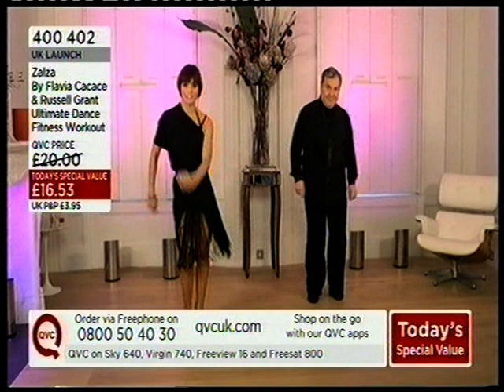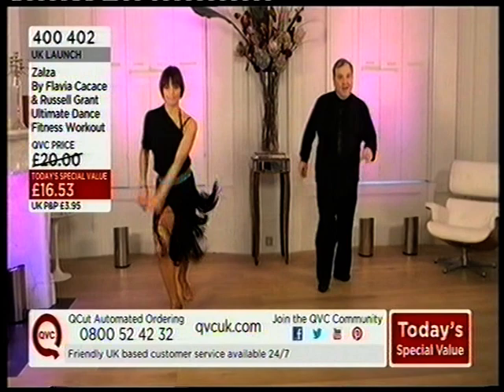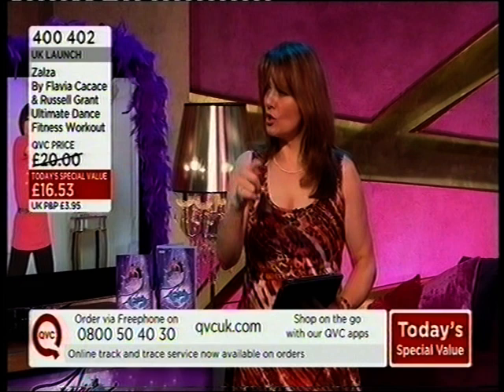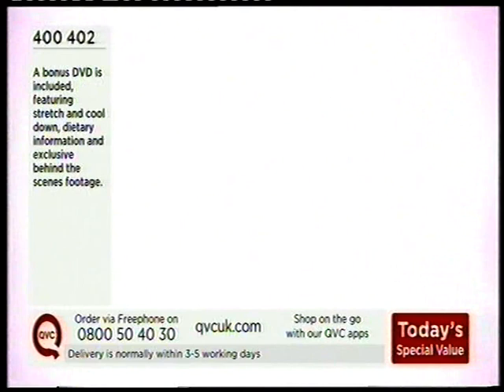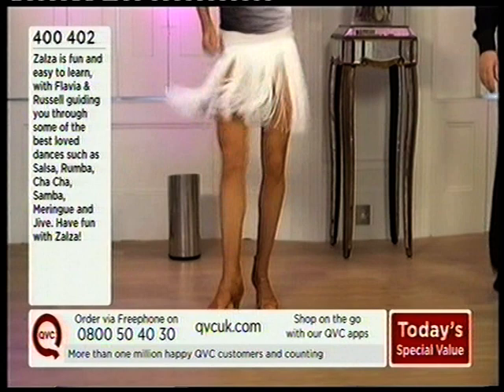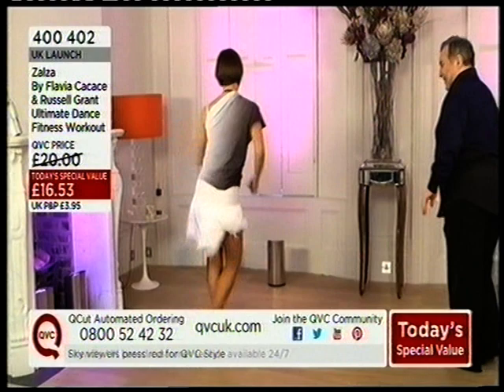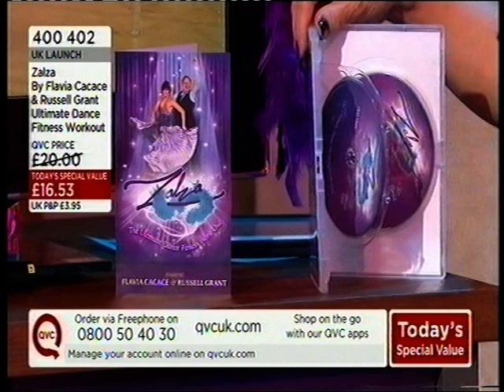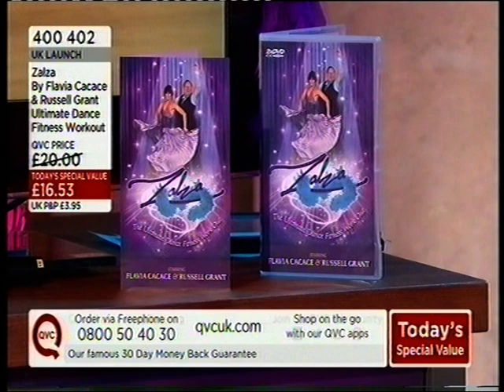Flavia Cacace & Russell Grant, Zalza, 2